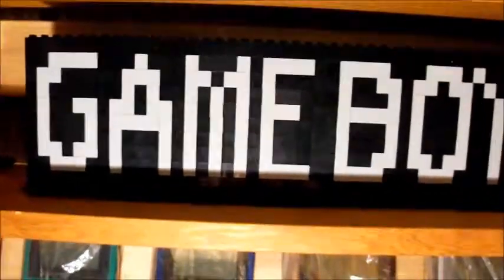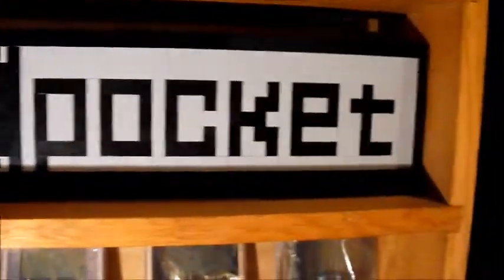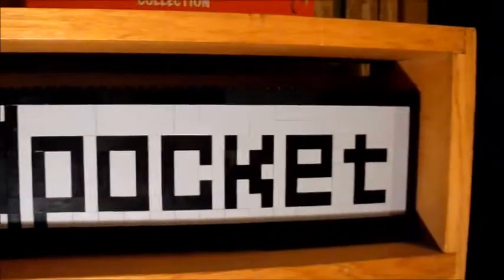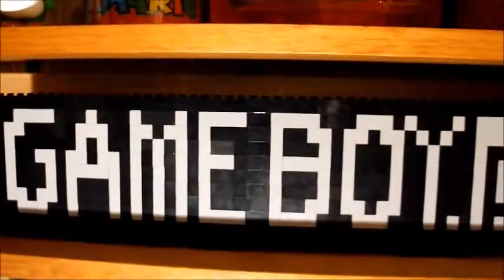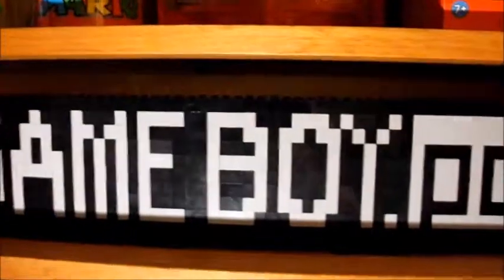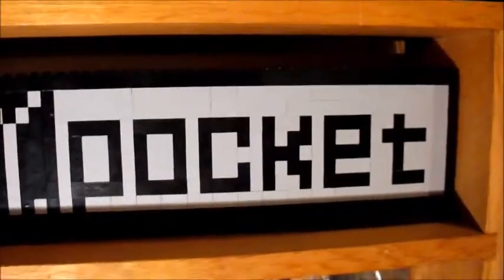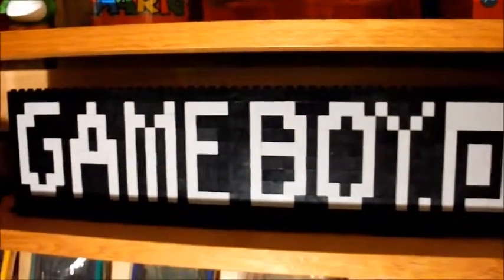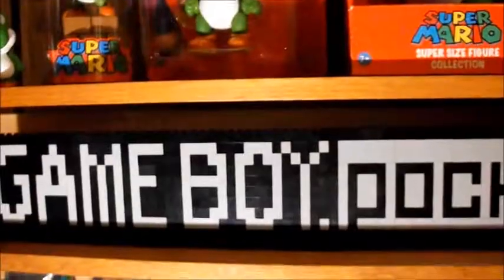Game Boy Pocket Logo Out Of Legos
Custom model I made from scratch out of Lego of the Game Boy Pocket Logo. Hope you like it. It's 420 pieces.